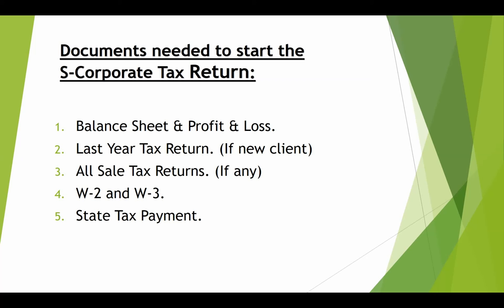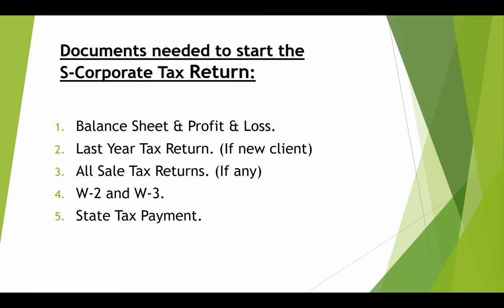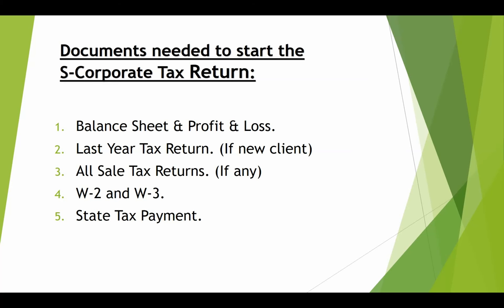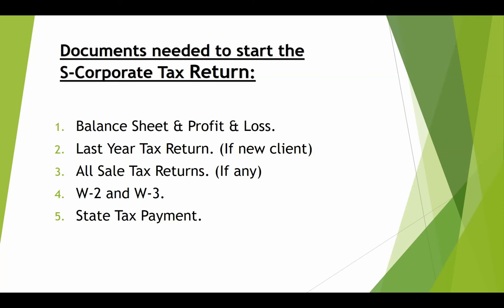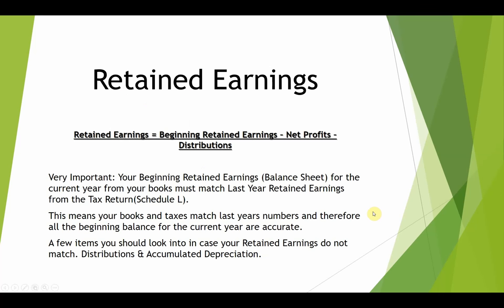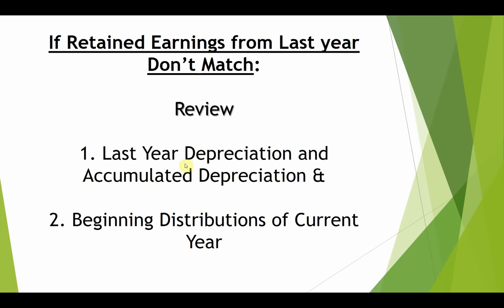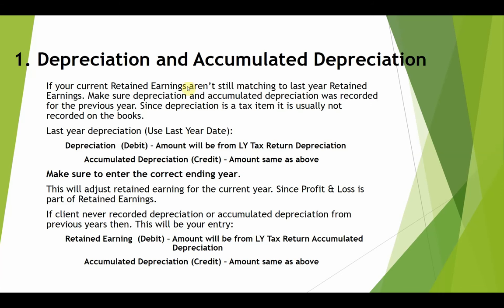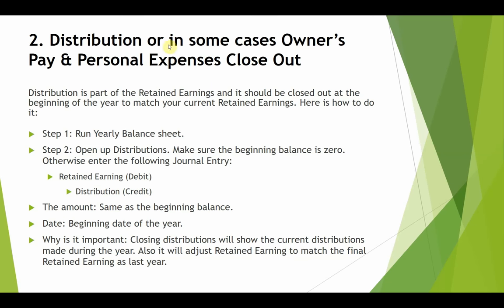Beginning a new S Corp Tax Return Preparation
Video 2 of 4 of our free S-Corp online course. In this video we go over the beginning steps of obtaining a new S-Corp tax preparation client.
1. Documents needed to prepare and S-Corp tax return.
2. S-Corp Retained earning – Balance Sheet
3. Depreciation
4. Distribution
5. CA Sales Tax
6. Wages and Salary
7. Taxes and License